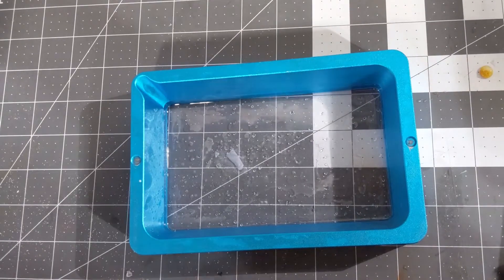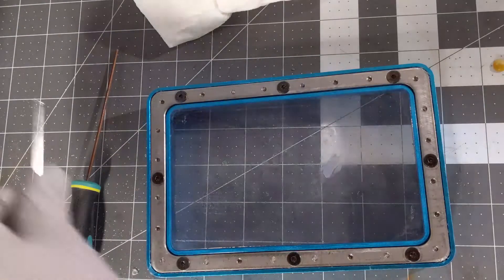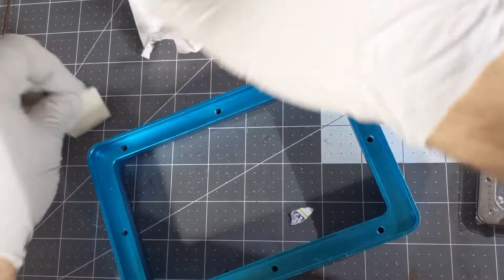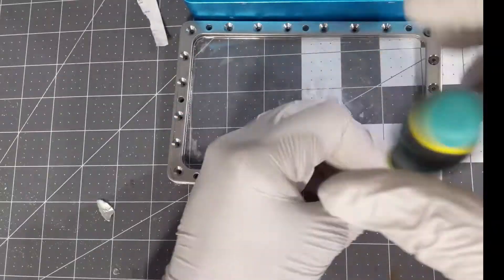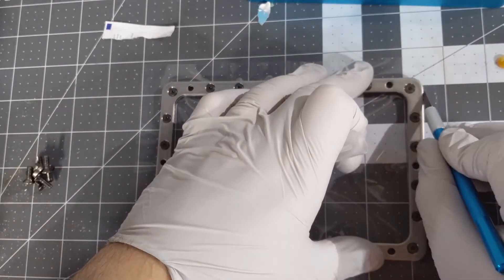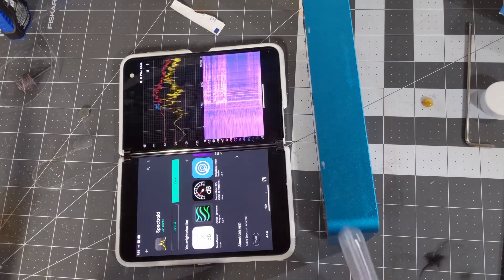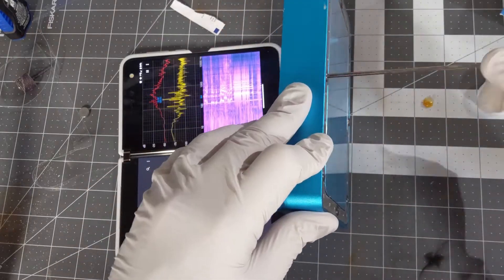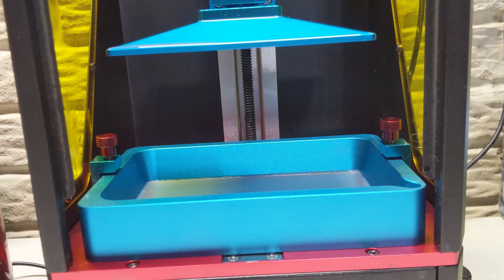Replace & TUNE your 3D printer FEP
This is my guide on how I have replaced the FEP film on my Anycubic and Sparkmaker printers.  The process should be the same for your specific printer but the Hz might need to be modified .

Replacement FEP:

My Equipment:
Gimbal